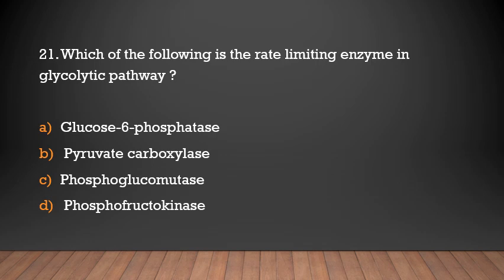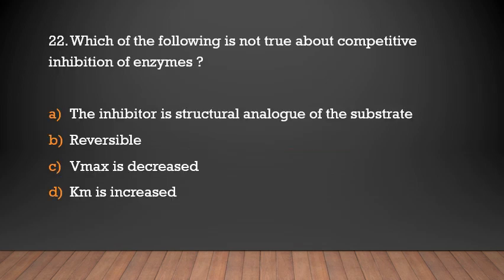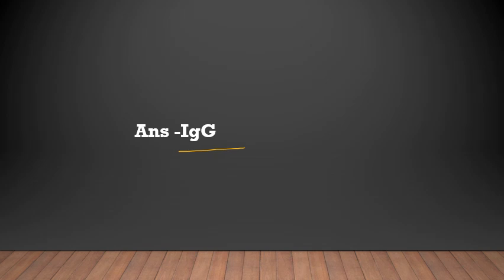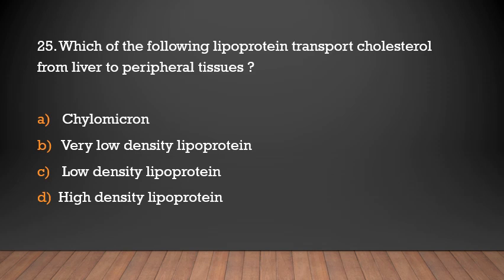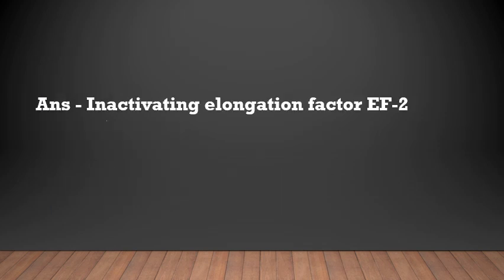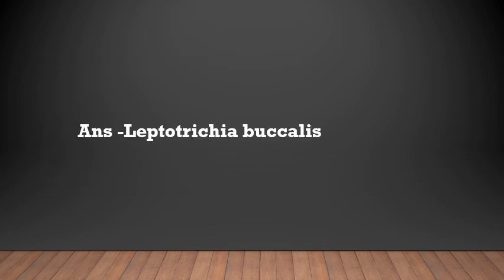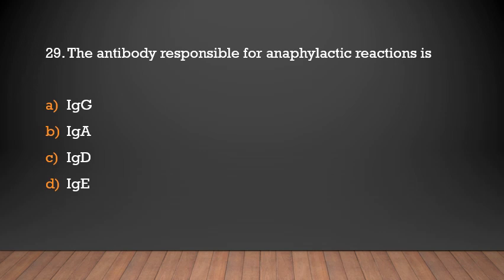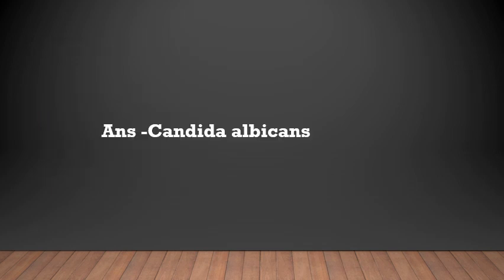Kerala PSC Dental surgeon exams Previous year questions - Part 3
AZDentistry dentalexam hpsc haryanapsc pscdentalsurgeon oral govtjobs2021 dentalpsc dentalindia haryanajobs# NEET MDS#dentalclasses#keralaPSC#KPSCdental surgeonexams#